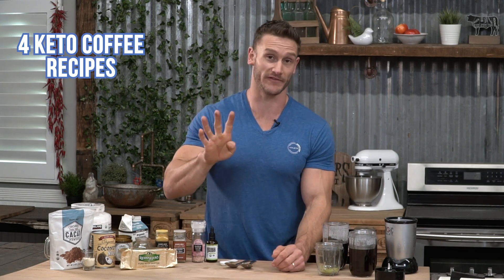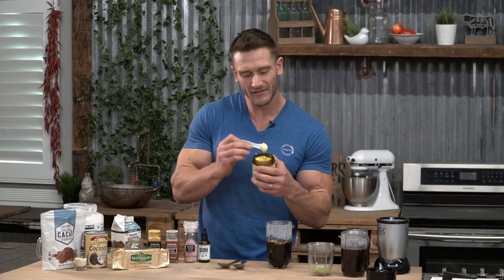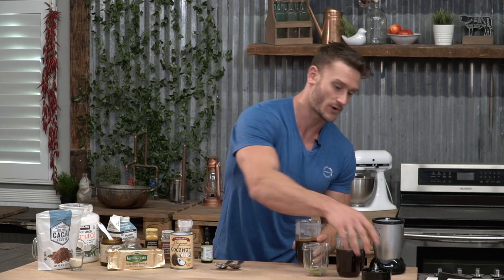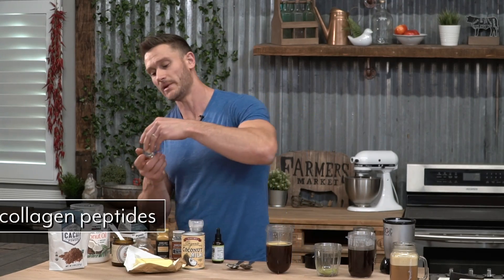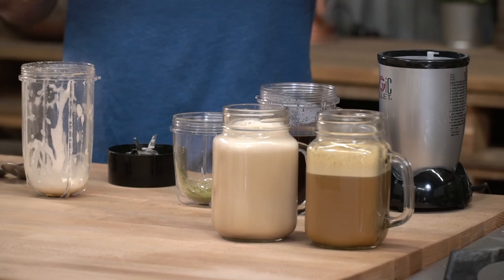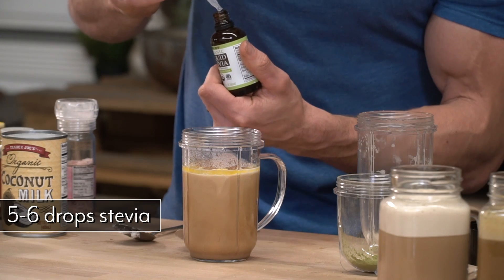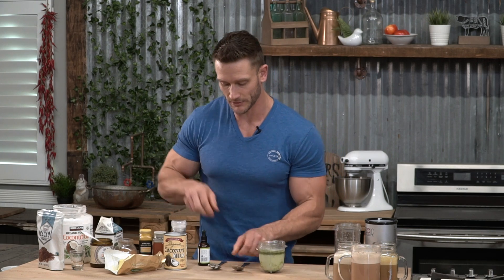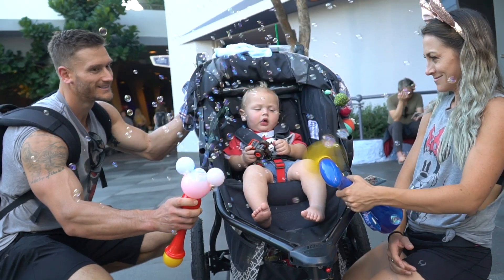Keto Coffee: 4 Ketogenic Coffee Recipes to Try- Thomas DeLauer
Keto Coffee: 4 Ketogenic Coffee Recipes to Try- Thomas DeLauer… Look at all this fat and look at all this coffee. What could this possibly mean? It means four different kinds of keto coffees. That's right. I'm going to give you four different recipes, each of which has a different purpose. So no matter what your keto goal is, there's going to be a coffee for you. So let's go ahead and let's get right into the fun stuff.

All right, so the cool thing is every single one of these keto coffee recipes is simple to make. Obviously, you can use a measuring spoon if you want to, but I'm just going to kind of eyeball most of this stuff because this is something that you're going to be making frequently and you're not going to always have a measuring spoon handy, so everything might just be a little bit eyeballed. So bear with me if my measurements are a little bit well, not so perfect.

The whole idea behind keto coffee is you're mobilizing fats with the caffeine and you're getting the fats into the systems so that the liver can produce those ketone bodies and give you the energy and the fuel that you need. But each one of these does something slightly different. So the first one that I want to start with is your morning keto coffee. This is your inflammation fighter. So this is going to be the one where you want to keep dairy to a little bit of a minimum, but you're going to have ingredients in there that are going to bolster your anti-inflammatory responses within the body to make it so that you can live a clean, healthy, energetic life.

All right, now I want to move into the lunch replacement. The reason I'm doing a lunch replacement keto coffee is simply because a lot of times people want a solution to be able to sub out lunch with. Maybe they don't want to go out to lunch or they don't have time or they just liked the taste of keto coffee. Well, the thing is you don't want to have the copious amounts of fat that you might have in the morning. So we're going to reduce the fats a little bit. I'm going to change some of the micronutrient profile, but also because it's mid-day, we're going to go ahead and we're going to switch to decaf. Believe it or not, the polyphenols in coffee's still support good ketone production and still support fatty acid mobilization. So personally I like to cut caffeine out afternoon just because otherwise it keeps me up. So I'm going to go ahead and got my decaf here. Okay.

All right, now we're getting to the fun one. All right. I call this one the treat/calorie bomb. This isn't one that you want to have all the time. This is when you made me want to do two times a week. I'm going to show you why, because it's freaking amazing. All right. You're starting with you're fully leaded coffee. Okay? Again, two times a week you can do this. I got my two tablespoons of grass-fed butter. Okay. Then I'm still going to go ahead and I'm going to put in a full teaspoon of Ghee, so I'm doing butter and Ghee. The reason I'm doing the Ghee is because I want the butyric acid out of it.

You see butyric acid is a short-chain fatty acid that actually helps feed the cells within your small intestine, so we're talking about the enterocytes, the cells that line your small intestine, they're literally living things and they feed off short-chain fatty acids and Ghee is one of the only places that you can actually get those short-chain fatty acids in an actual consumer will form. Usually, it's partially digested food that contributes to those short-chain fatty acid populations in your gut. All right, so now we've got that, but now we're going to add the big no-no. All right?

All right, now we have the really interesting one. This isn't even coffee at all. This is if you have a craving issue. So the cool thing about Matcha, which I'm going to use, okay, straight up Matcha. Matcha is finely ground baby green tea leaves. So you're getting all the power of the epigallocatechin-3-gallate, which is the EGCG that actually gives you the powerful effect of green tea. Okay? But you've got it in a form that only has like 40 or 50 milligrams of caffeine. So even if you had this mid-day, you're probably not going to be up all night.

As always, make sure you're keeping it locked in here on my channel. If you have ideas for future videos or questions about ingredients that you want to add to any one of these recipes, put them down in the comment section below.